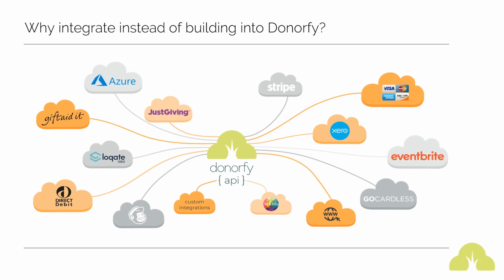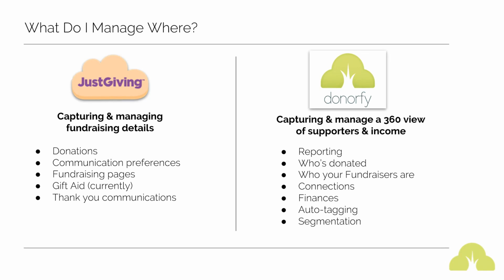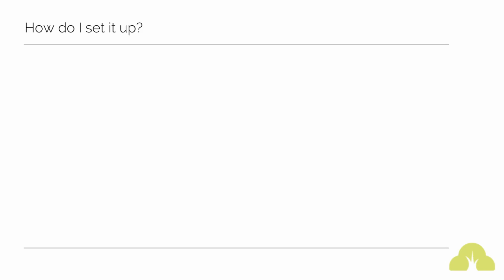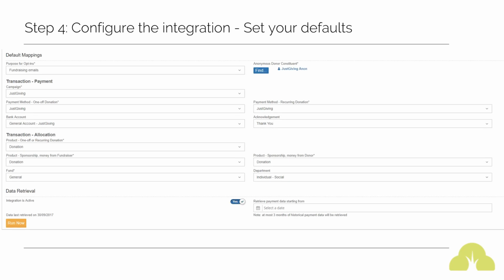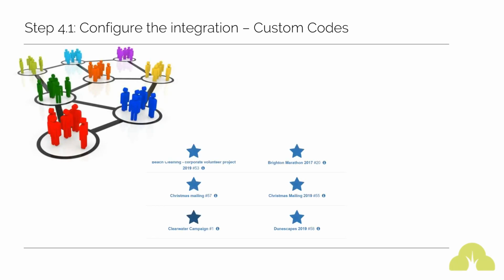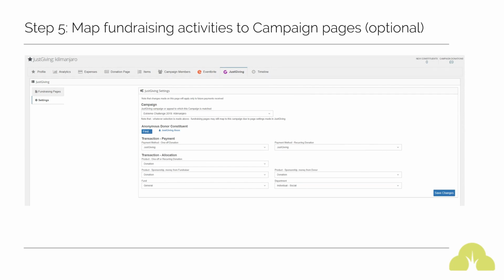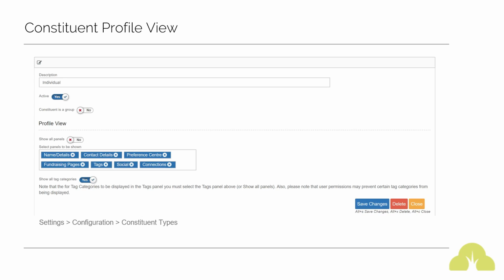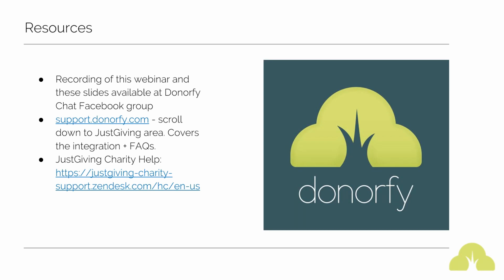Donorfy - JustGiving Integration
See how it works and how to set it up to get the most out of the integration between DOnorfy and JustGiving.